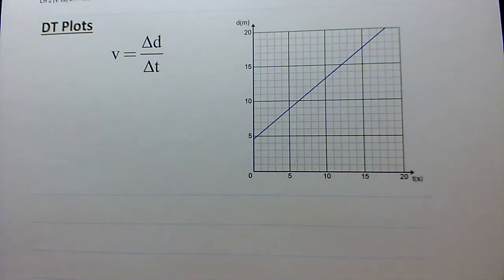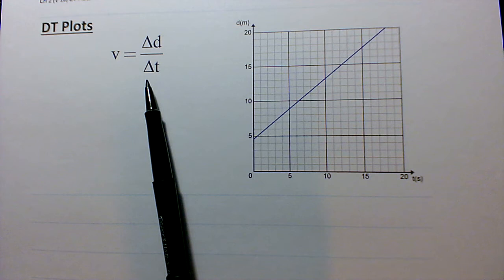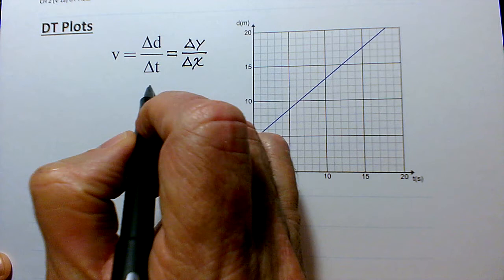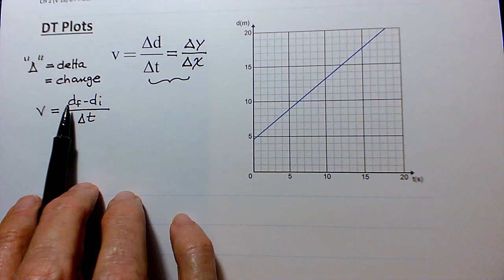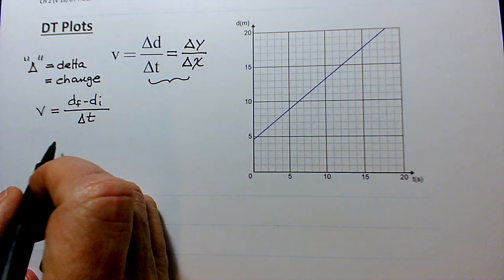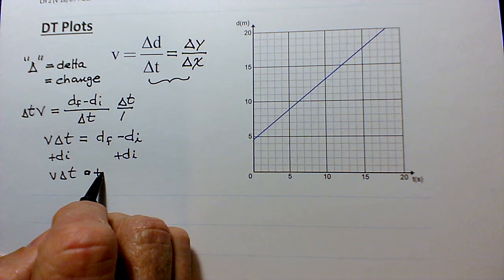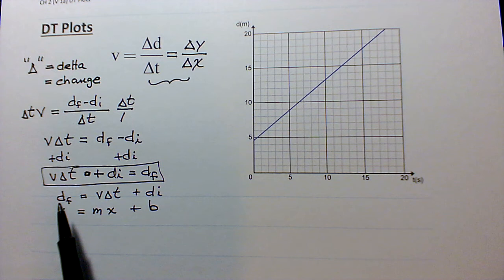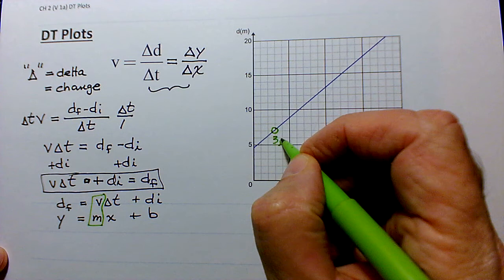CH 2 V 1a DT Plots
Finding the equation of motion associated with a distance-time (DT) plot.